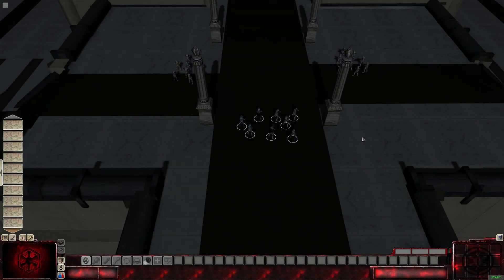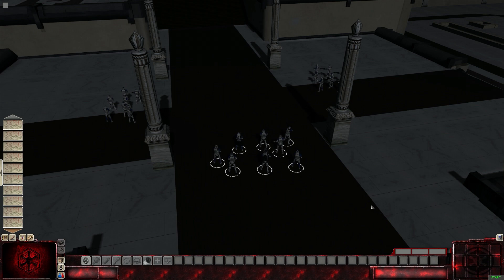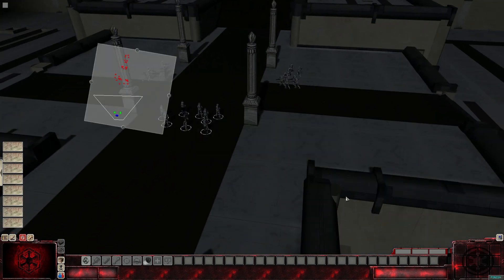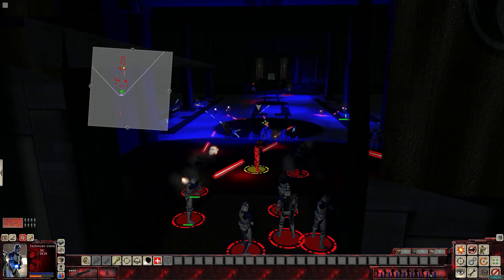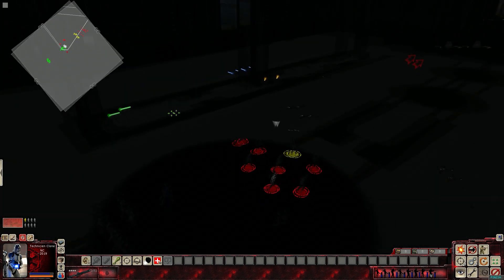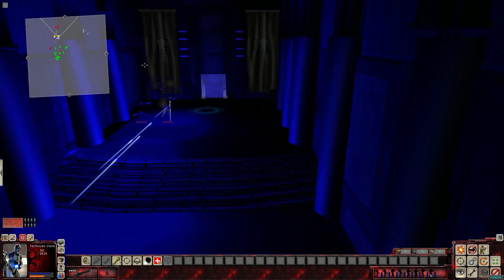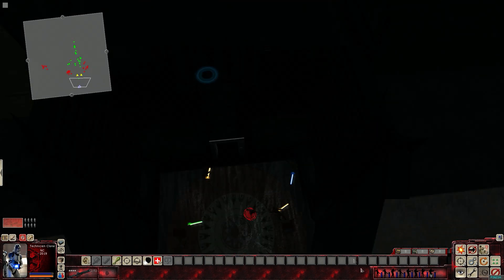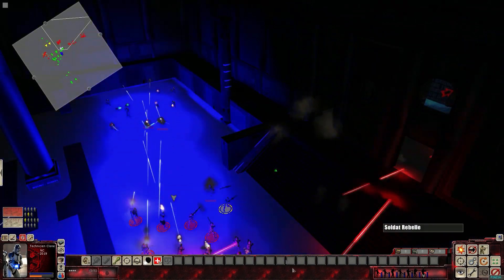KNIGHTFALL - Star Wars: Galaxy at War Mod Gameplay